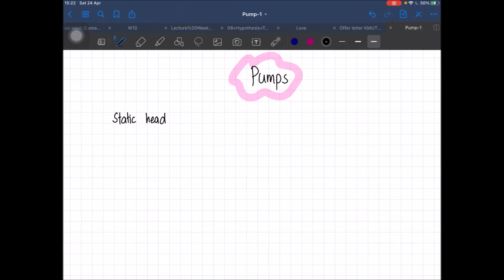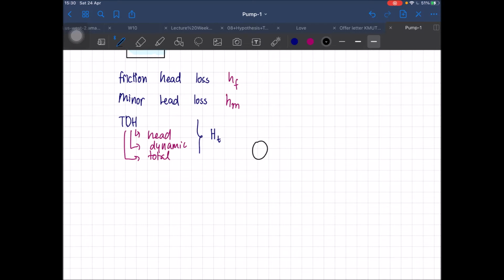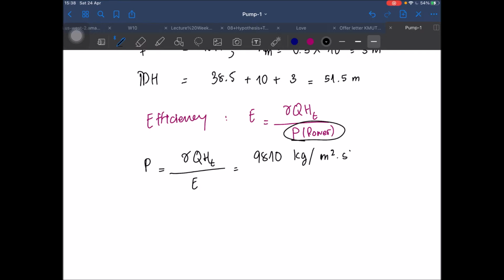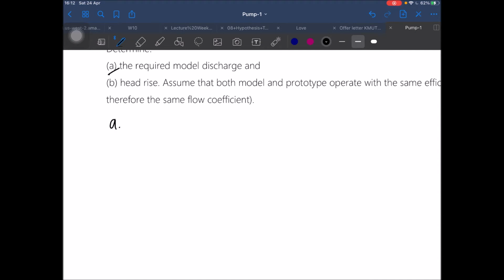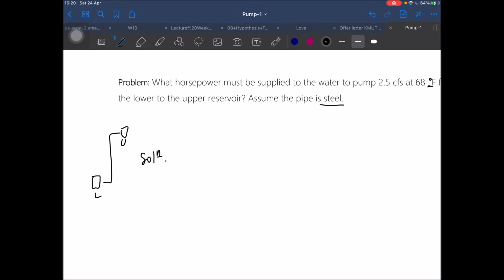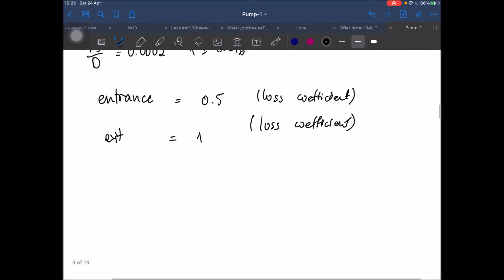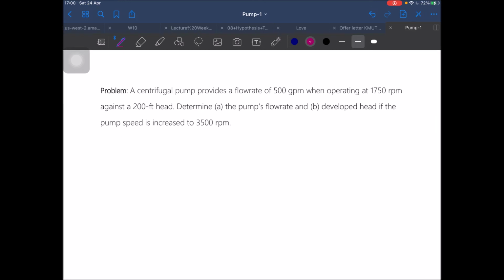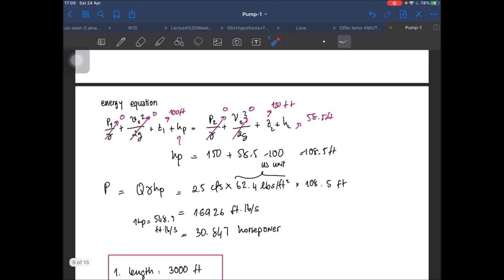hydraulic pump sample problems